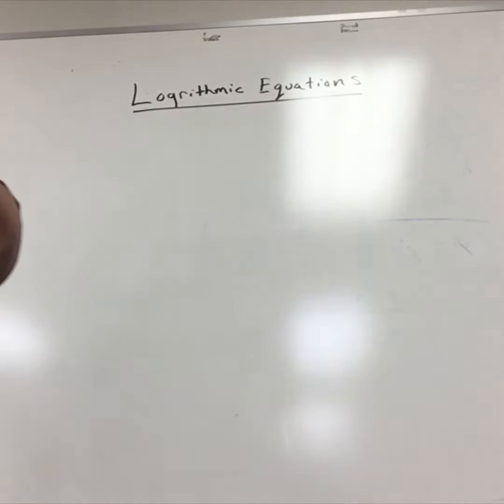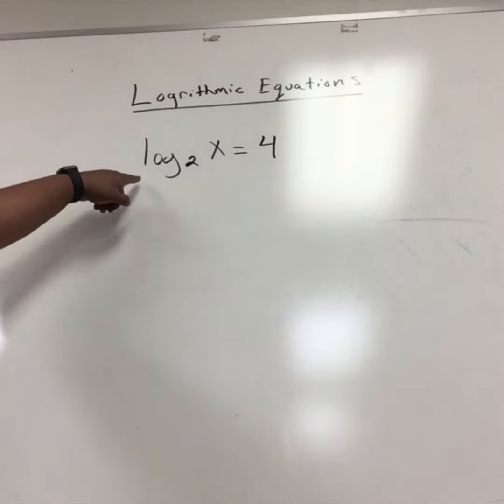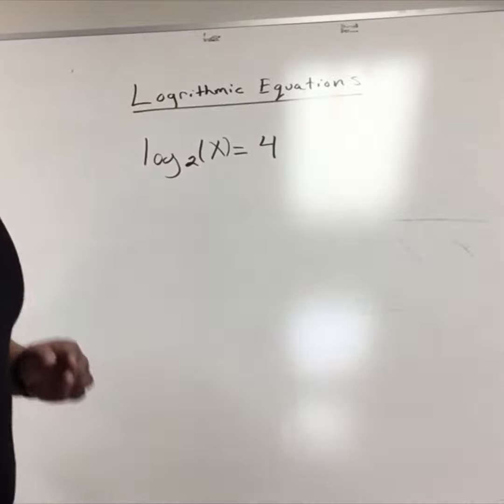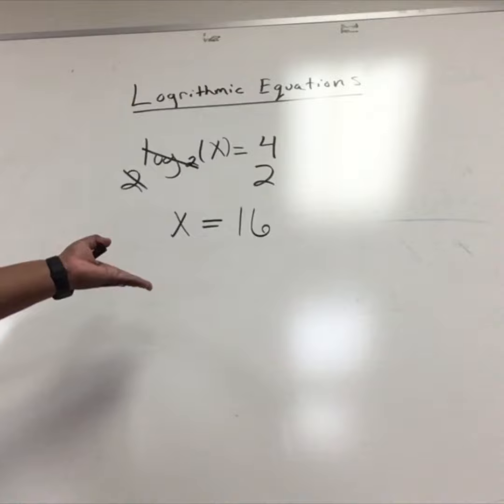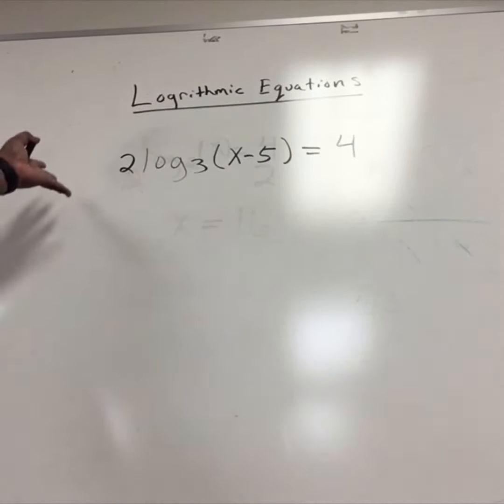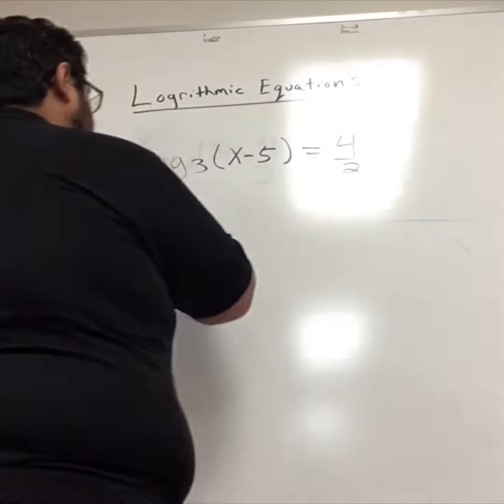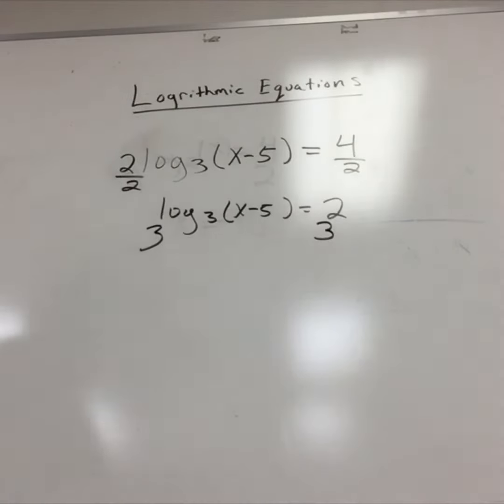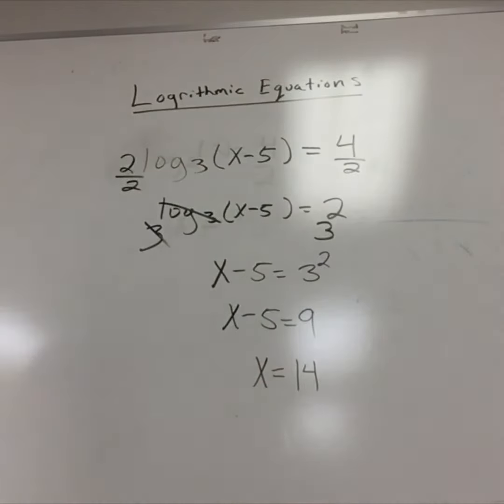Logrithmic Equations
Solve log equations